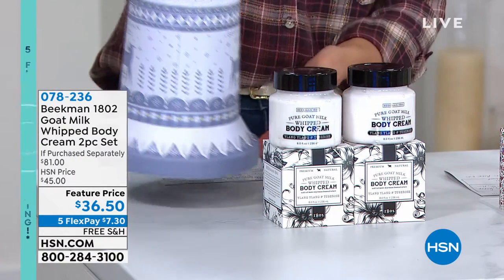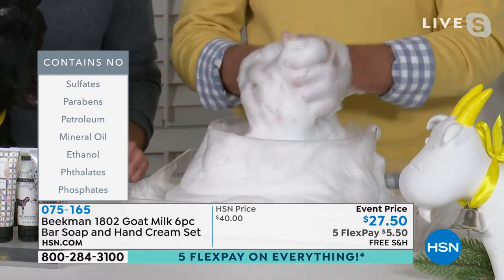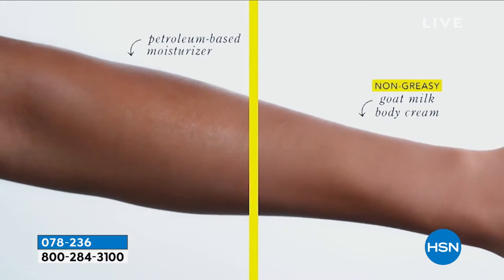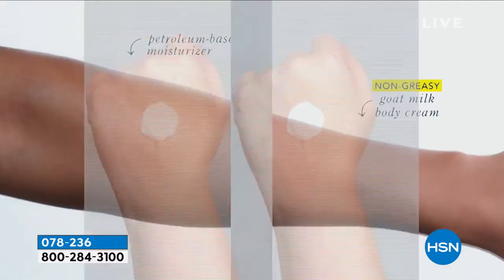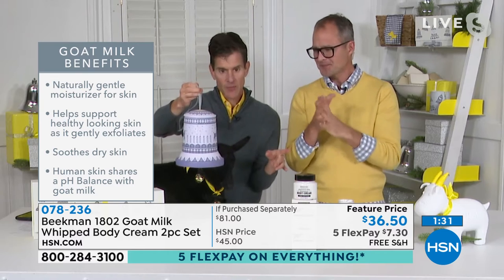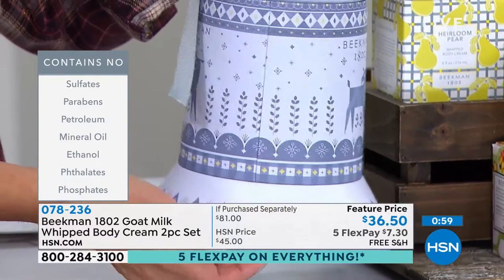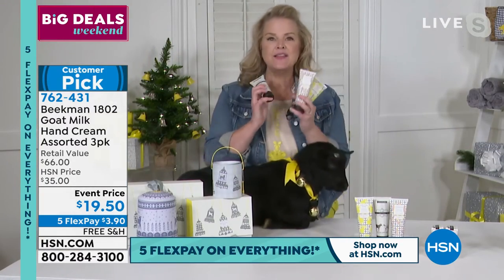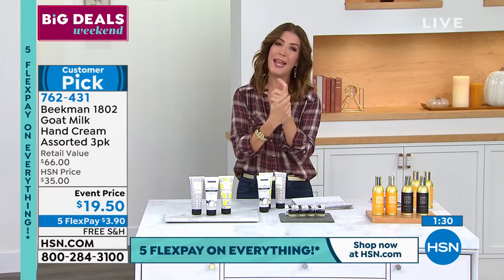HSN | Beekman 1802 Beauty Holiday Collection 10.10.2021 - 06 PM